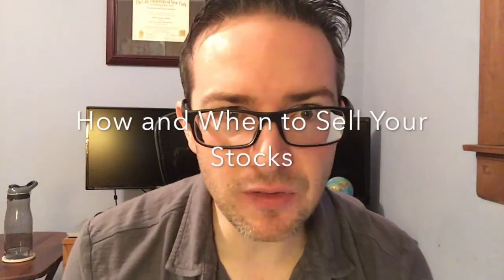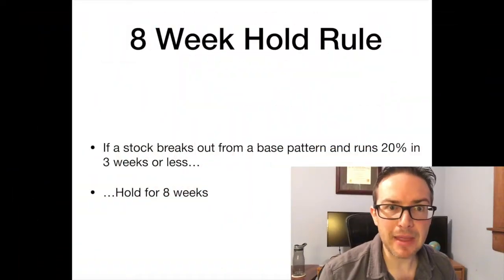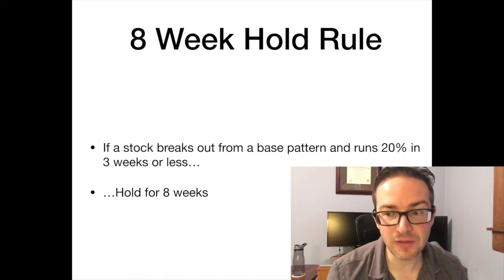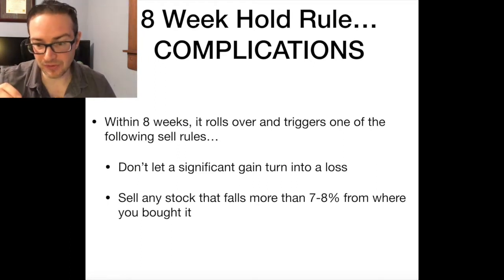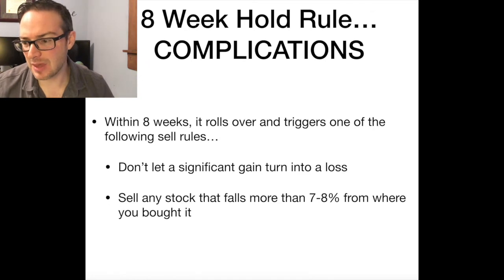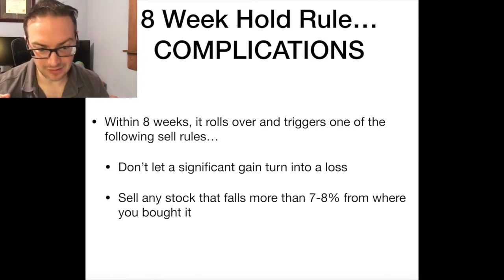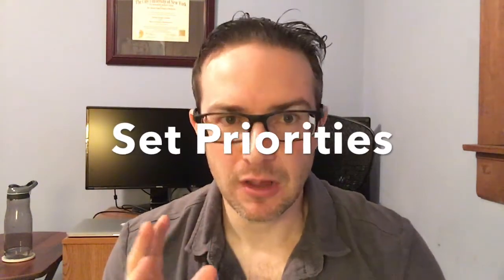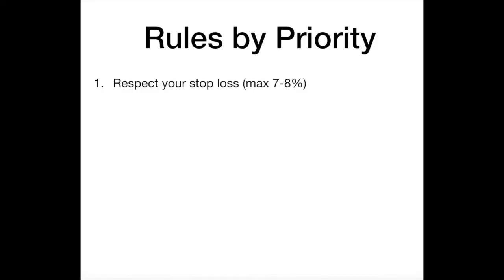Best Practices Using the 8 Week Hold Rule | How and When to Sell Your Stocks # 3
✎ How and when we exit a stock is even more important than when we enter.  Our exits determine if we win or lose and our strategy for exiting determines if we win or lose over the long term.

In this video, I discuss the 8 Week Hold rule that originated in William O'Neil's book "How to Make Money in Stocks" and the best practices I've discovered while using it.

8 WEEK HOLD... Sounds straightforward... IT'S NOT!

A few considerations include market type (bull, bear, or sloppy & choppy), industry group (hot or not), where is support..., and having priorities for the rules that may end up conflicting with the 8 week hold rule.

♛ VISIT CHARTYOURTRADE.COM, CHANGE YOUR LIFE ♛
Our goal is to inspire millions of hard working people just like you to take advantage of the stock market. We believe that it is one of the best opportunities in the world and a way to become financially free. It isn't easy.  It takes practice and hard work.  But EVERYONE can do it!

Our weekly newsletter is one of the best around, delivering advice, market insights, videos and more that will inspire you to do more and become successful. You'll also get a free 7-day email course to help you on your journey.

If you want to do great things you need to have a great environment. Create one by subbing and watching at least once a week.

If you'd like to have your question answered live, and jump on our newsletter.